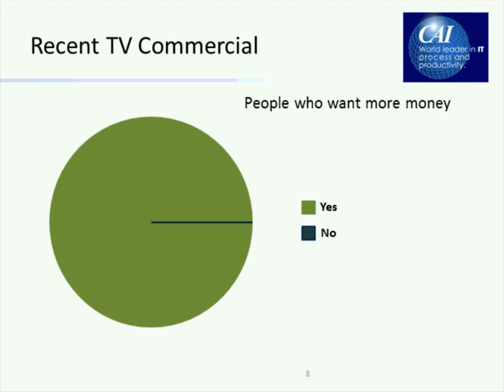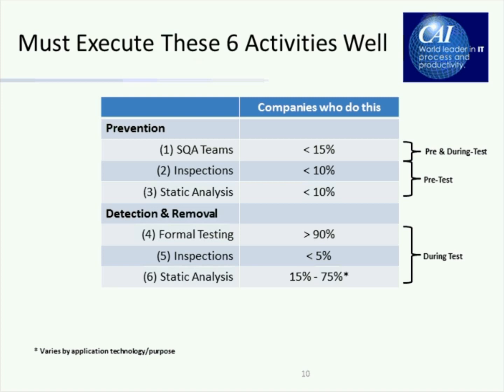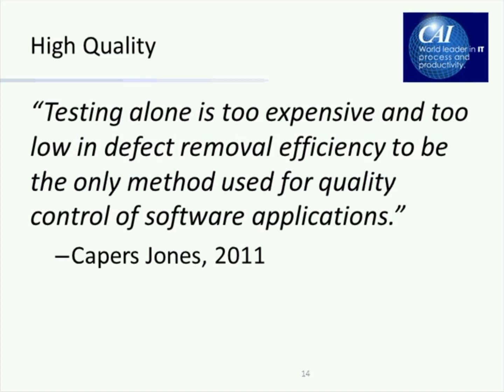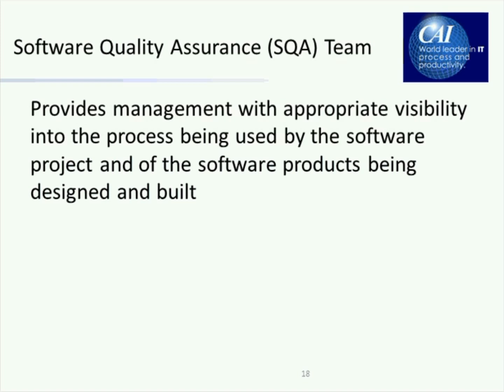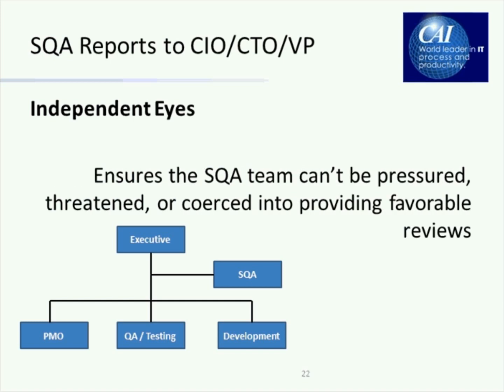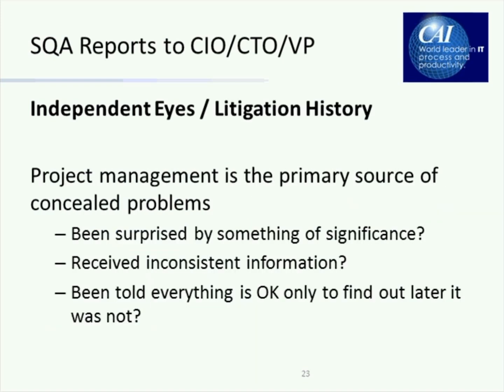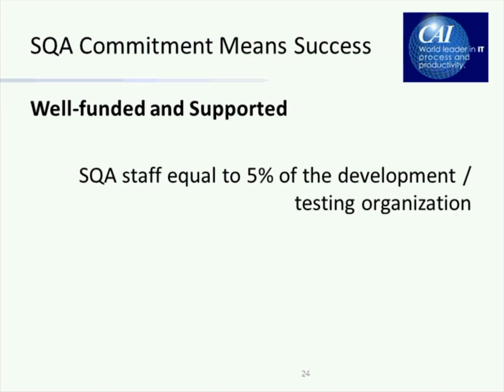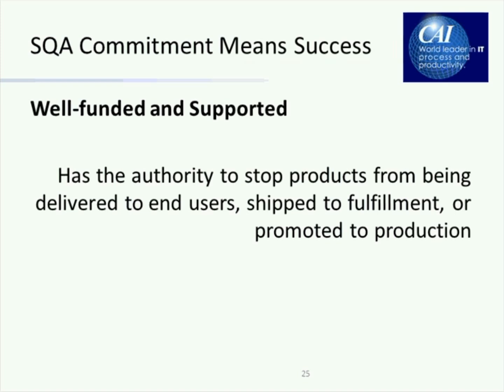Enabling IT to Reduce Application Maintenance & Development by 30 50% Thru Quality Assurance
IT can be a major contributor in company profitability by helping the corporation control costs and become more competitive in the marketplace. In this webinar, Randy Raymond will describe six activities that an IT organization must do well in order to reduce application development and maintenance between 30% and 50%. Industry statistics will be outlined allowing you to determine if your organization is enabled to achieve the cost savings. The webinar is the first in a series of six webinars and will be 10-15 minutes in length.

ABOUT THE PRESENTER:
Mr. Raymond is a visionary innovator in defining and delivering consulting solutions to strategically control business risk via innovation in software quality assurance and testing. Randy's approach includes Six Sigma techniques and includes process improvements resulting in cost reduction and harmonization of activities across business units, departments, initiatives, and projects. The goal of these process improvements is to restore value and competitiveness to underperforming business units or companies through imagination, innovation, reliability, organization, and systemized efficiency while keeping the big picture in clear focus.